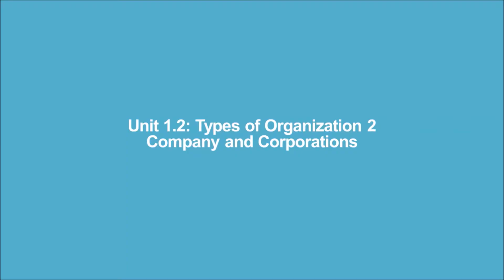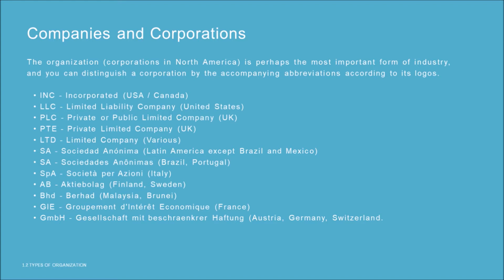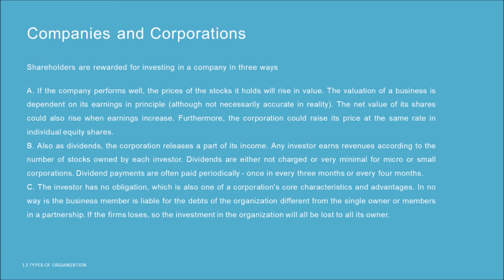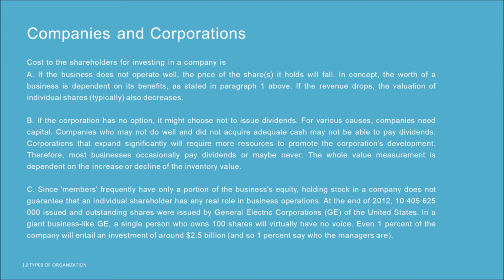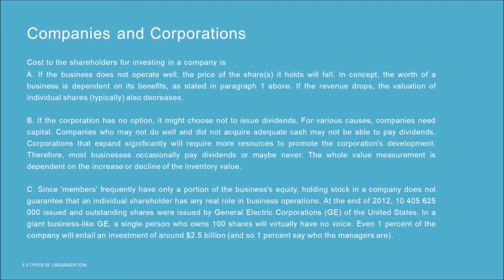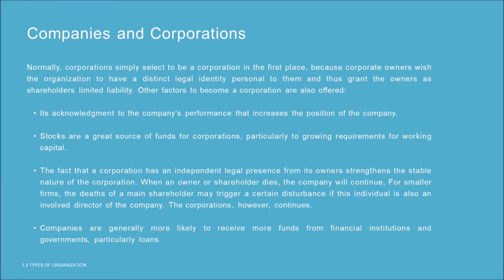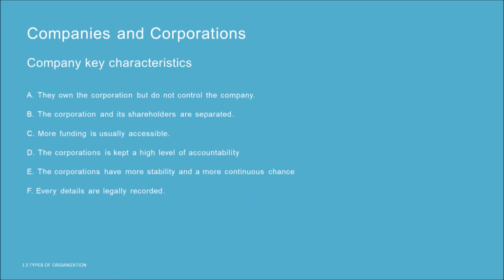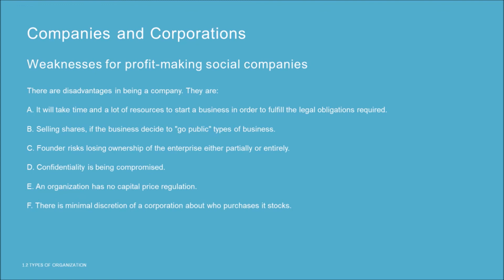IB BUSINESS MANAGEMENT - UNIT 1.2 TYPES OR ORGANIZATIONS Part 2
1. Companies and Corporations